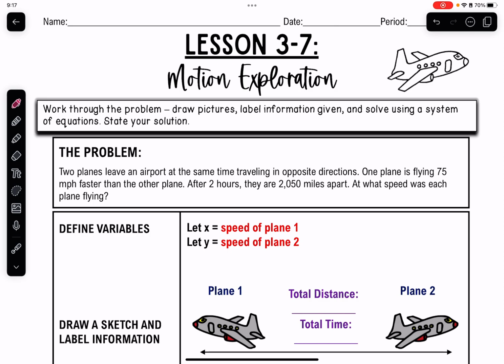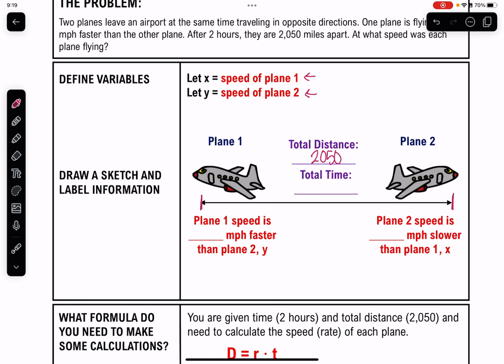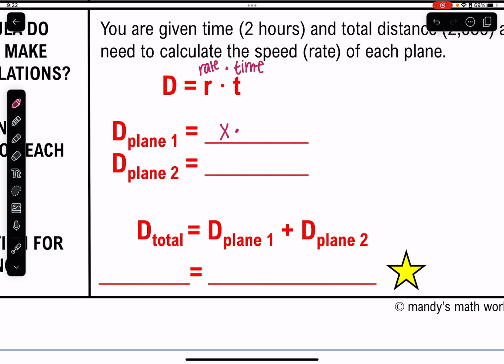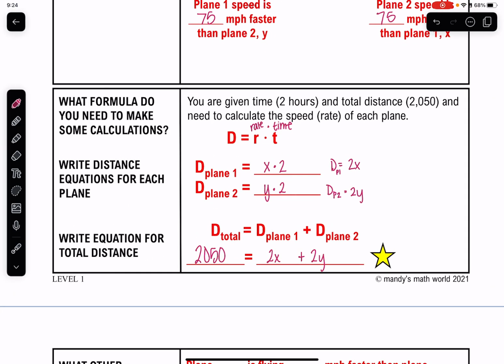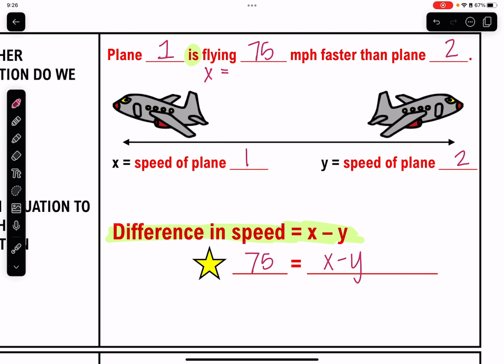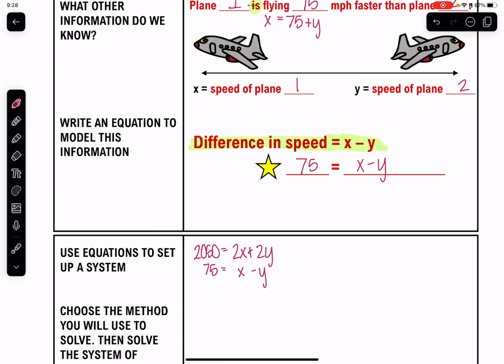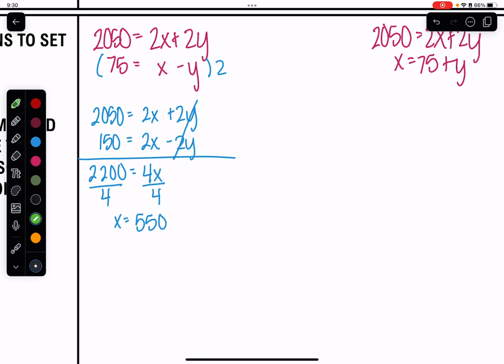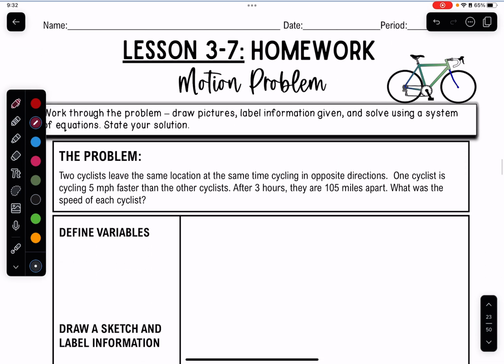Lesson 3-7 Notes - Alg 2A